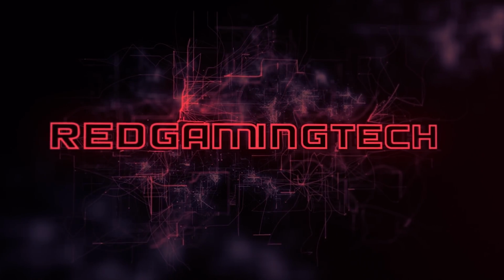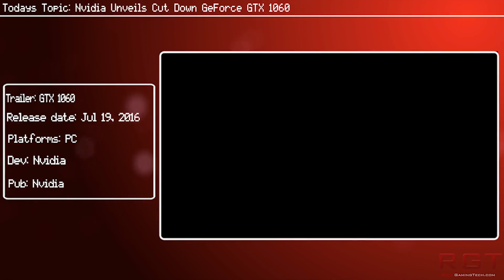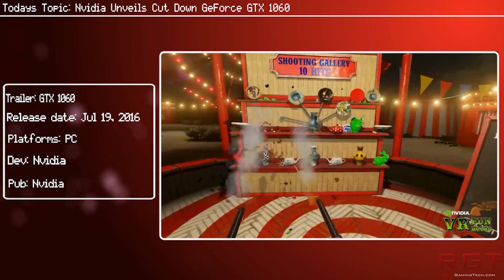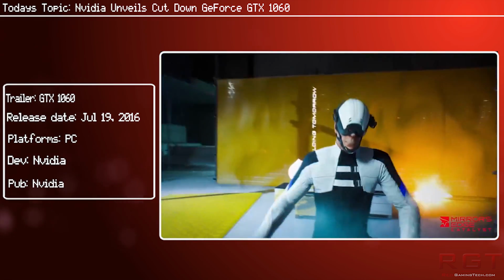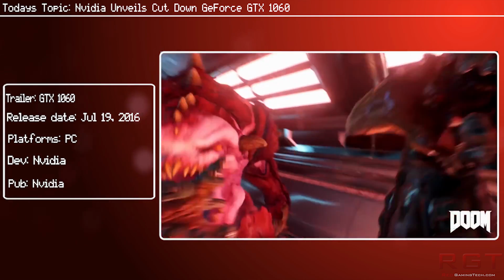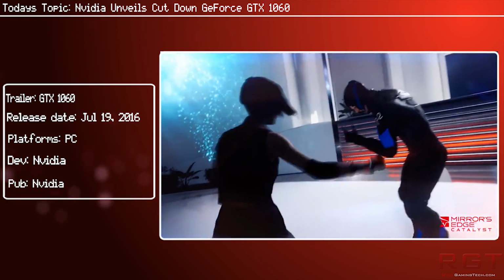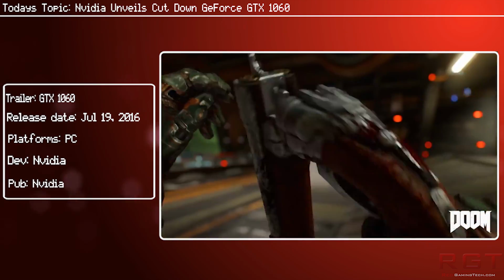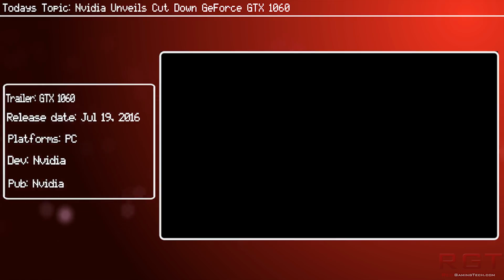Nvidia Unveils Cut Down GeForce GTX 1060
Nvidia has unveiled a cut down GeForce GTX 1060 with 3GB of VRAM vs the 6GB of the standard edition, making it much cheaper. It is a direct challenge to AMD's Radeon 480 and 470.